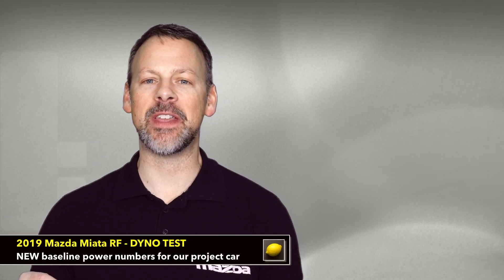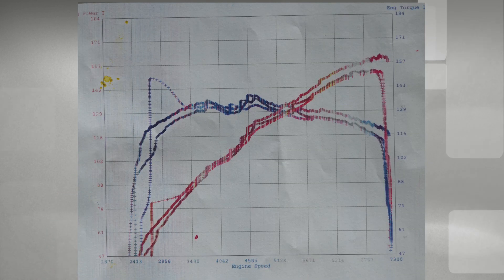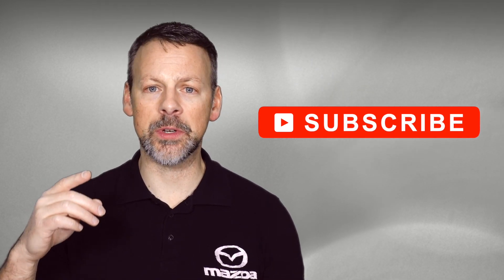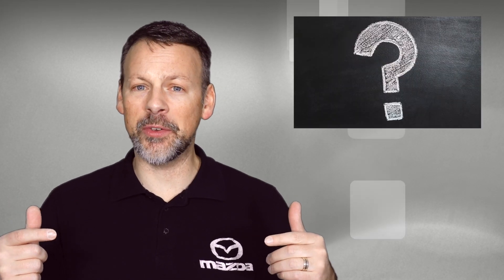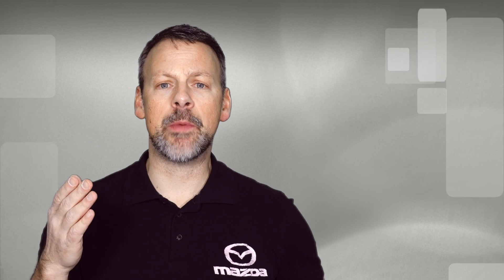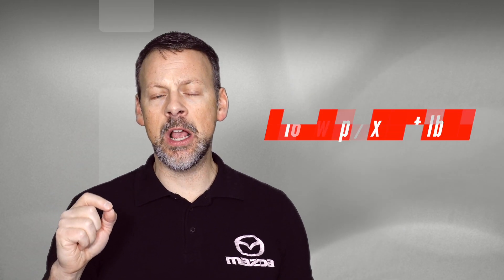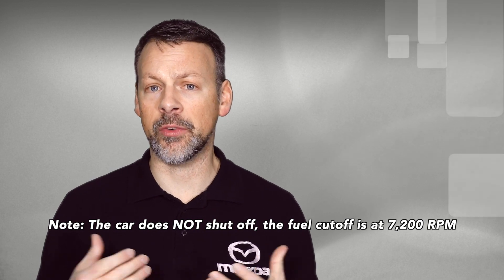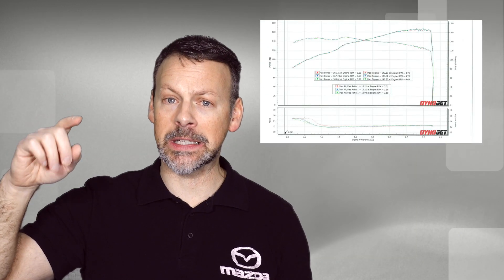2019 Mazda Miata - DYNO TESTED Again (more power)!!!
How much wheel horsepower does a stock ND2 Mazda Miata make on a DYNOJET dyno?  Before adding our Mazda Miata mods to our ND2 Miata we dyno test our 2019 Miata RF project car on a Dynojet dynamometer as part of our new multi-video Miata exhaust comparison series.  We'll routinely dyno test our Miata RF as we embark on our Miata modification journey, starting with Miata aftermarket exhausts and midpipes from Goodwin Racing, the Goodwin Racing Roadster Sport Super Street, and the Greddy Supreme SP.